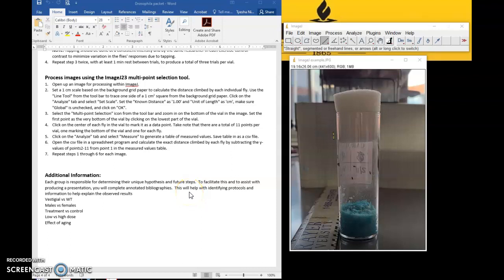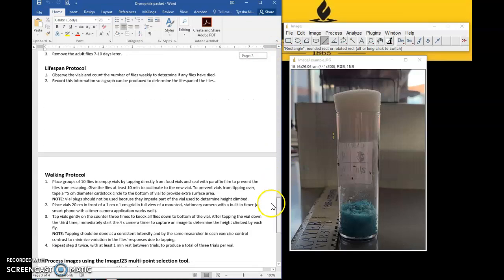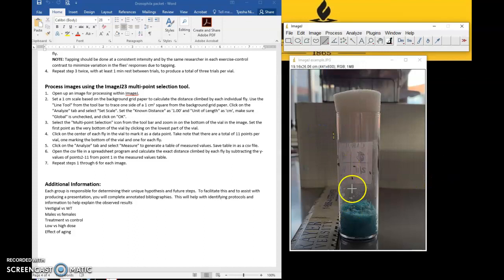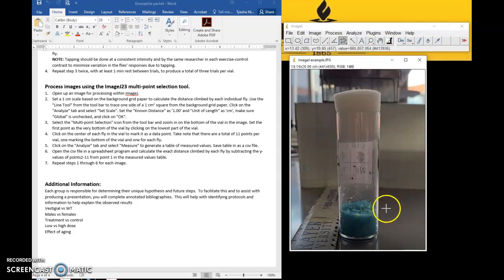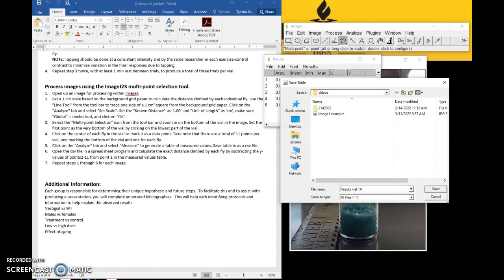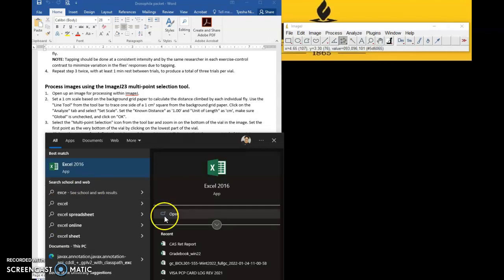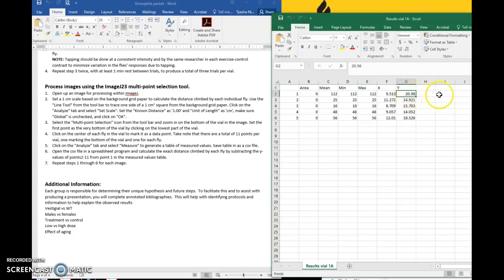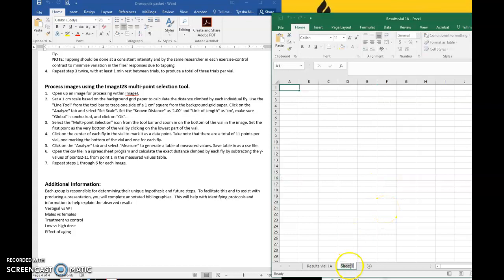Lab: ImageJ Analysis